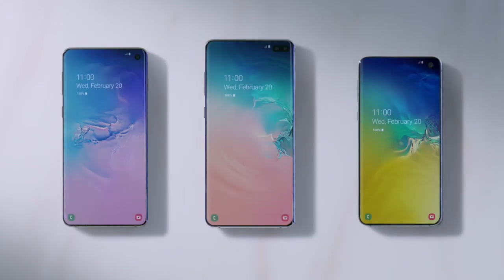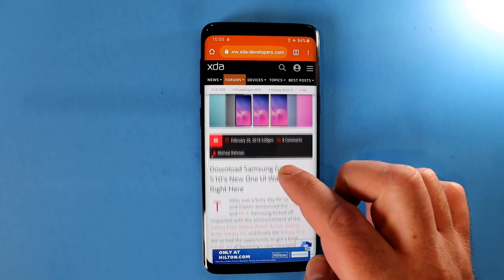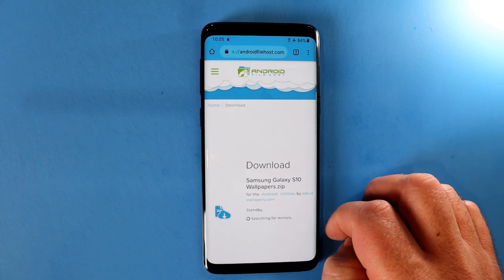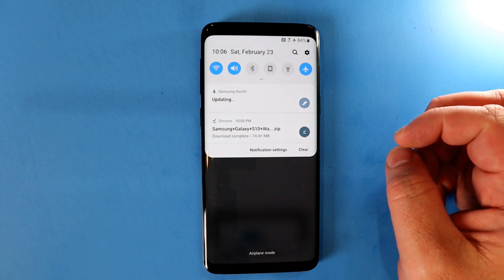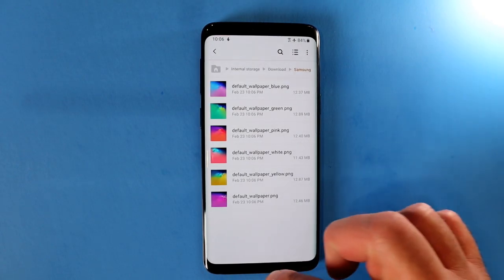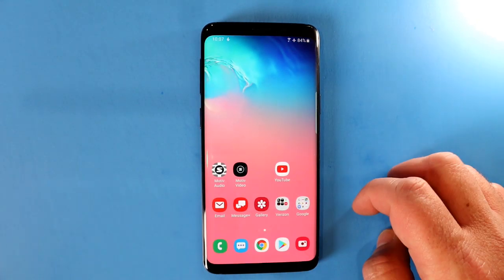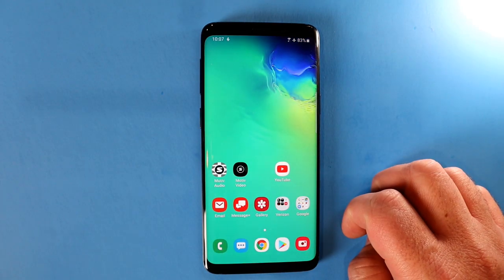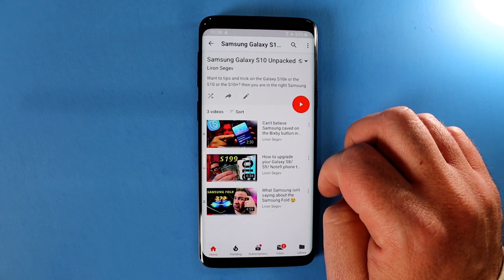Download the Samsung Galaxy S10 wallpapers now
I love the Samsung Galaxy S10 wallpapers and thanks to the good people at XDA-Developers.com, these S10 wallpapers are available for anyone to download. Grab your copy of the S10 wallpapers for your phone and rock your Galaxy S9 or Note 9 to get into that Samsung Galaxy s10 mood!

Are you wondering which phone to buy? Do you already have the latest Samsung Galaxy S9,  Note 9 or Apple iPhone X? Want to know the best cell tips and tricks? You are in the right place!

My name is Liron Segev, aka TheTechieGuy, and I make tech simple for everyone to understand - I answer your technology questions making so you are more productive more efficient and getting more out of your gadgets. Do you use Gmail and want Google Drive tips, Chrome and Google Maps how-tos or Microsoft Office or apps tips?
This is what you will get here in simple language.

Before you buy your next cell phone, gadget, or action cam check out my hands-on reviews, devices, iPhones, Android, tablets and other tech stuff.

Got a product, an app, a service, a phone that you would like reviewed?